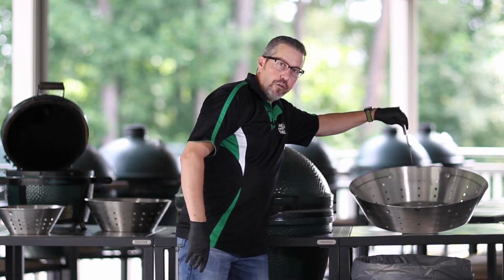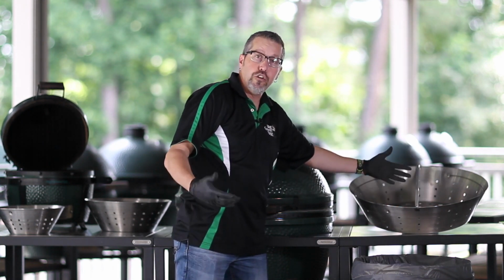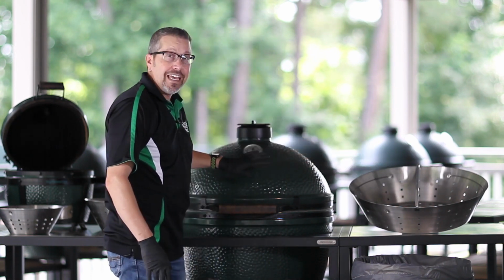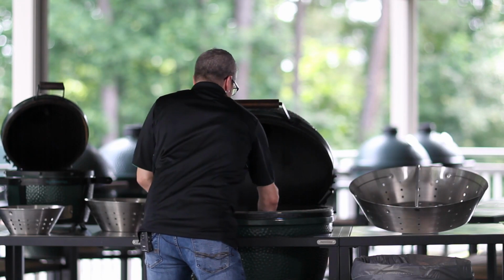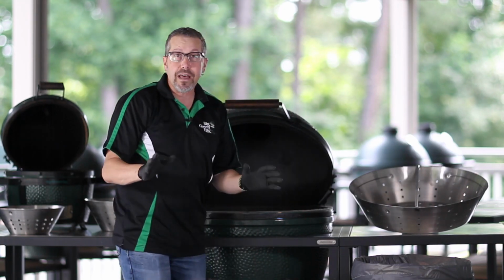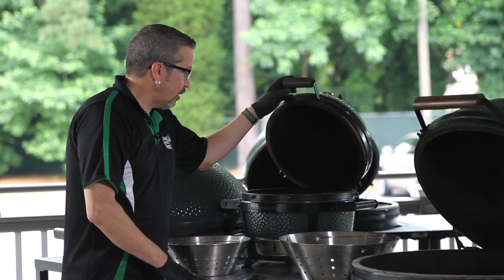Big Green Egg Stainless Steel Fire Bowls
The Stainless Steel Fire Bowl makes cleaning out ash even easier and more efficient than it was before - just lift it out when the ash is cold and give it a shake. Astonishingly it also provides even greater airflow than the standard grate.